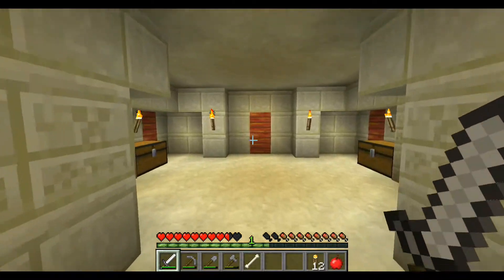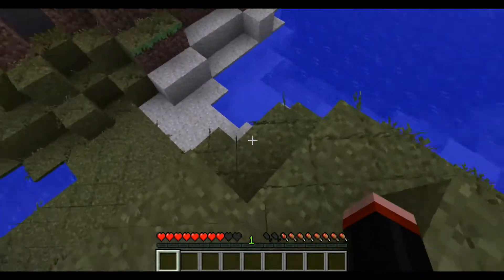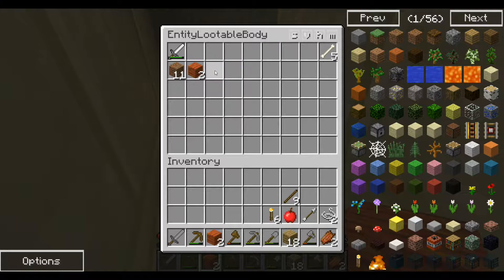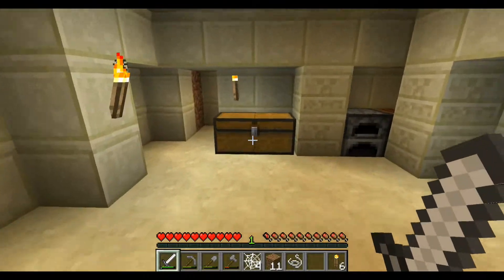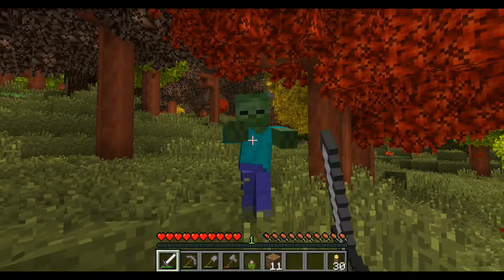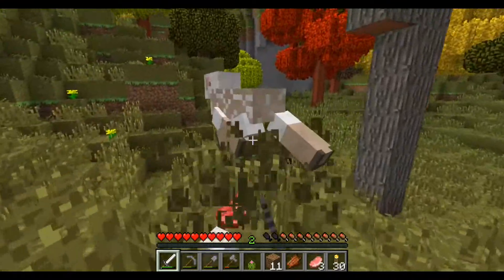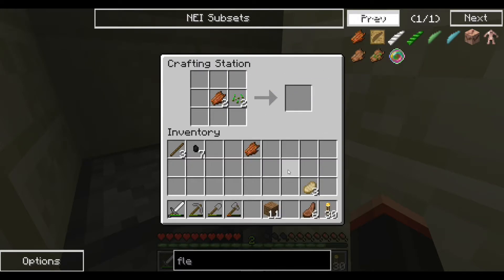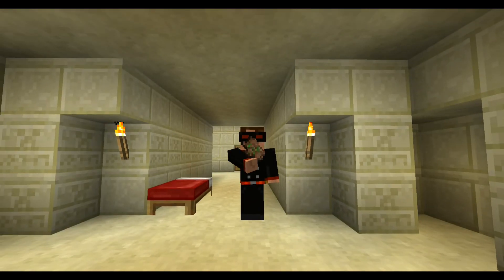Minecraft: Simplify #2 - Death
This place is a nightmare!
Some audio problems (popping) at the beginning, but they clear up a few minutes in. Unsure what the problem was...

My play through & commentary of the SIMPLIFY mod pack by AMAXTER

~~Editing Software~~
- Mirilis Action (recording)
- PowerDirector 13 (editing)
- Adobe Photoshop Elements 13 (thumbnails)